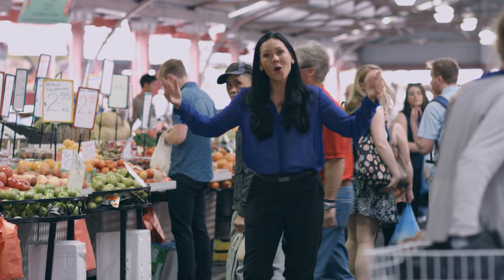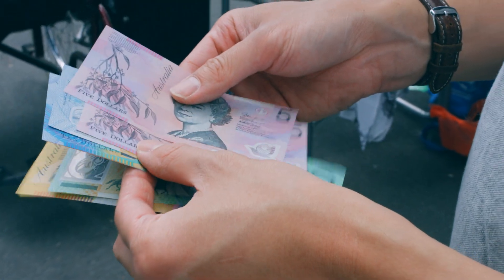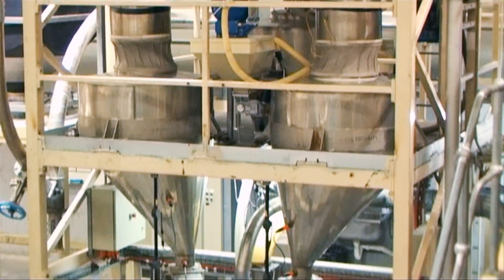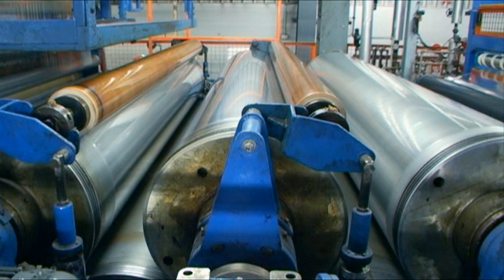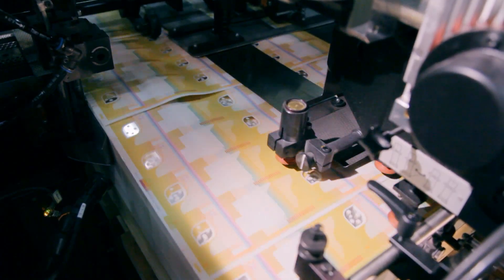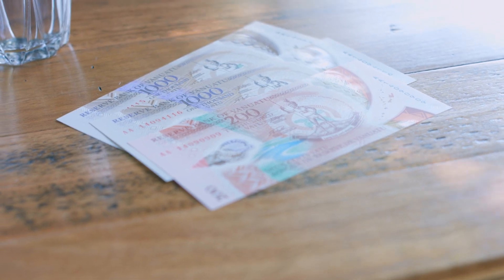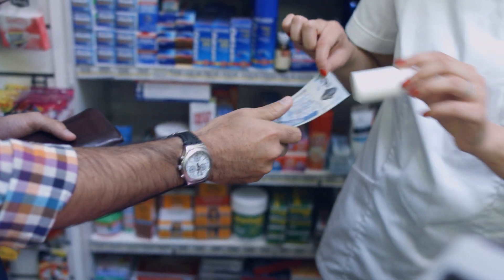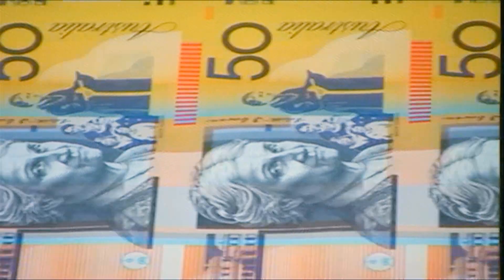How Guardian™ Polymer Banknotes Are Made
Guardian® - A product of Innovia Security